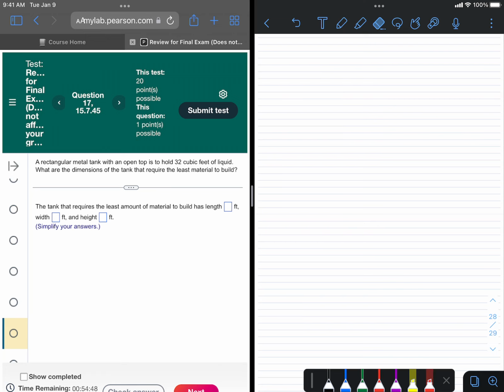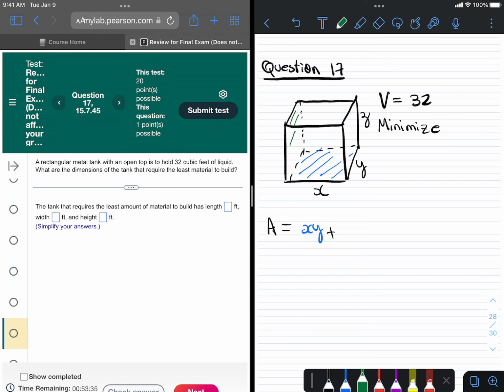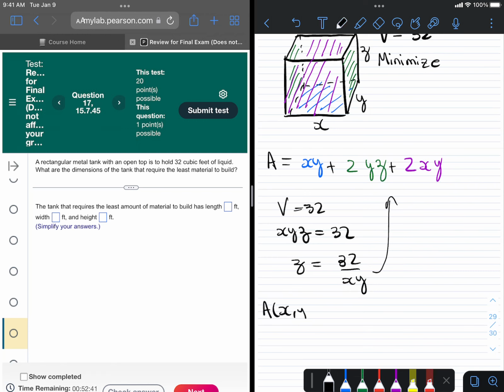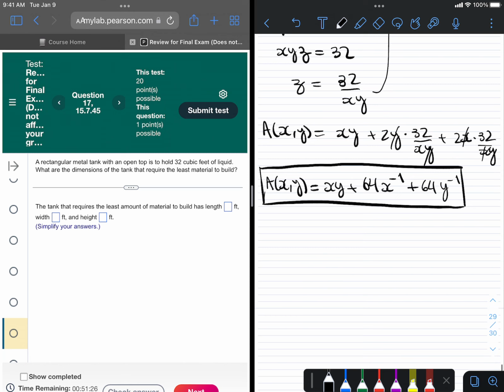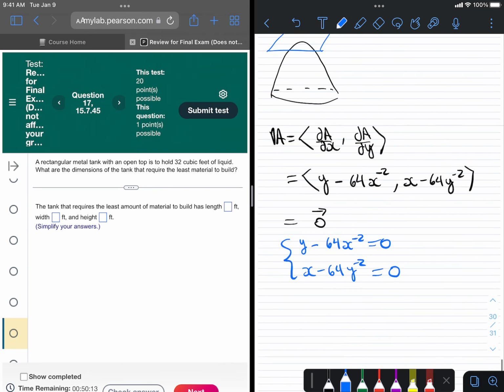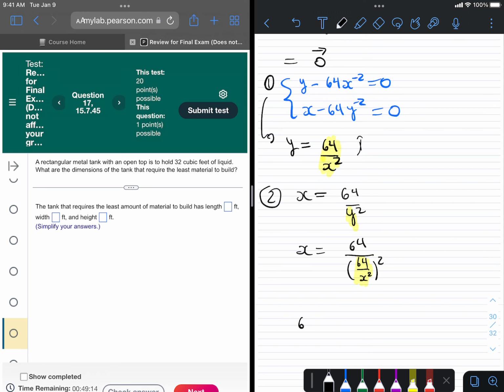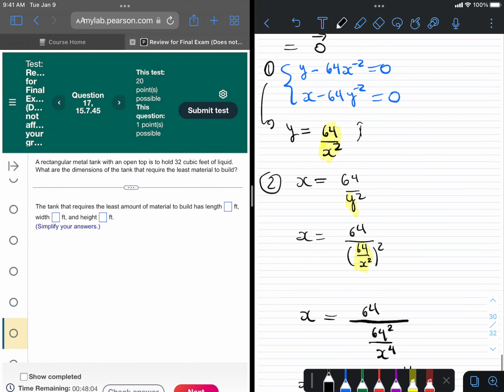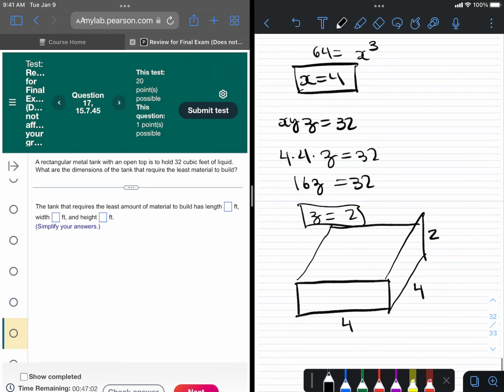How to find the optimal dimensions of a tank that cost the least material to build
How to find the optimal dimensions of an open-lid tank that cost the least material to build, given that the volume of the tank needs to be 32 cubic feet and assuming all sides of the tank cost the same amount of material.